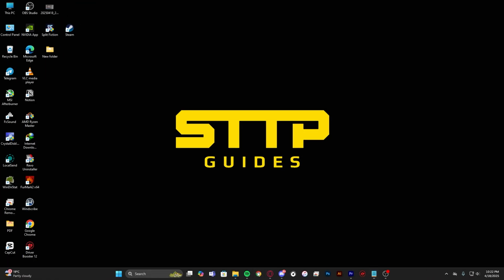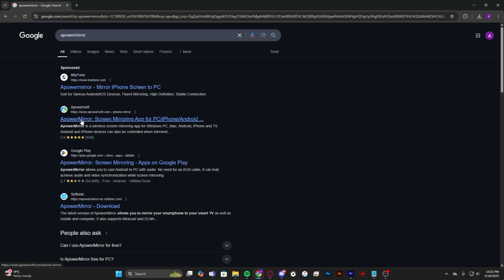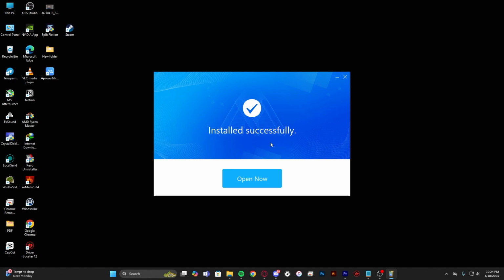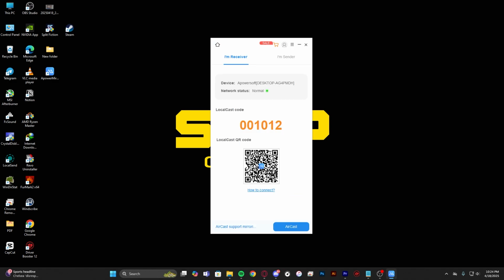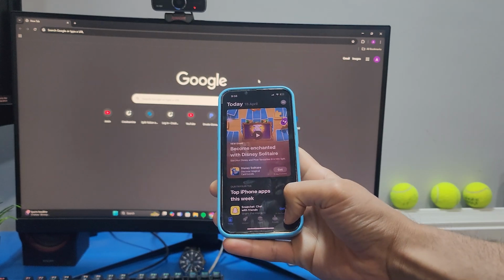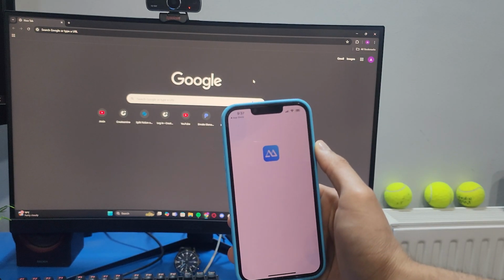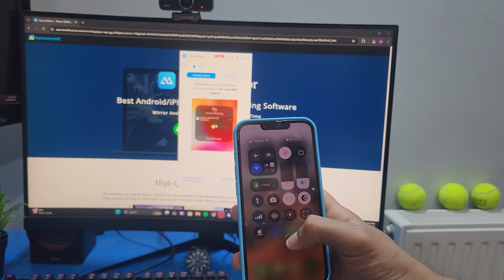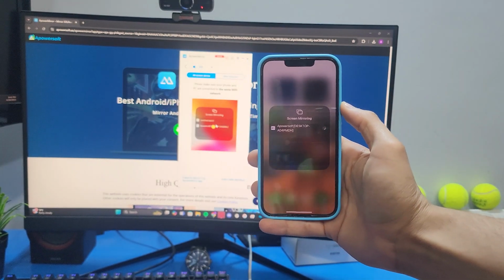How to Screen Mirror iPhone to PC (FAST & EASY!)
📱 How to Screen Mirror Your iPhone to Windows PC or Laptop (Fast and Easy Guide)
Want to mirror your iPhone screen to your Windows PC or laptop? In this quick tutorial, I’ll show you how to screen cast your iPhone wirelessly using ApowerMirror – fast, simple, and beginner-friendly!

✅ Wireless connection (no cables needed)
✅ Works with Windows 10 and Windows 11
✅ Perfect for gaming, streaming, presentations, and more

📌 Steps Covered:

Install ApowerMirror on both your PC and your iPhone

Connect both devices to the same Wi-Fi network

Open the app and tap Screen Mirroring on iPhone

Select your PC name and start mirroring!

💬 Works with iPhone 13, 14, 15, and more iOS devices.